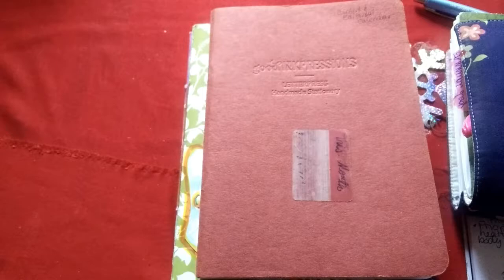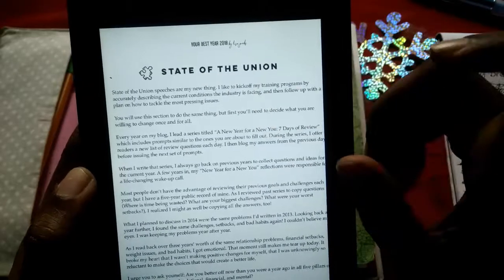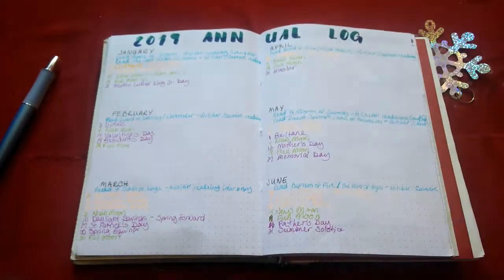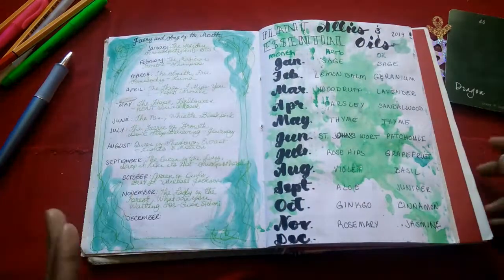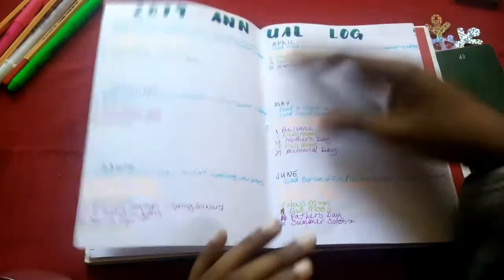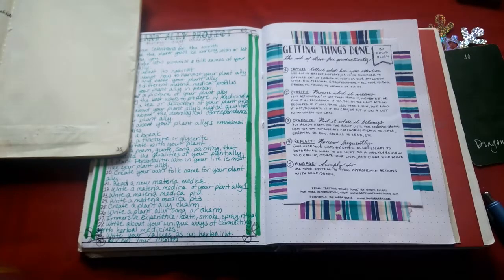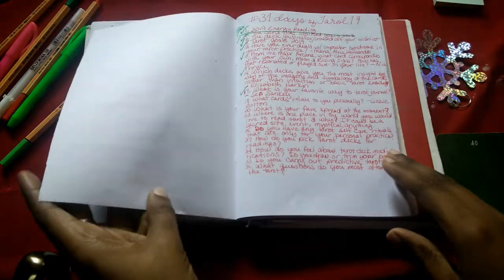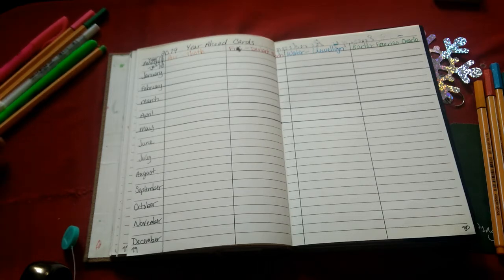2018 Annual Review & 2019 Set Up plus My Depth Year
Hola, its been awhile. In this video I show you how I use the Your Best Year 2018, the GTD Method, word of the Year, Love letters to self, the Plant ally project and my Elemental Year Ahead reading to review 2018 and set up my bullet journal for 2019. Also included is my depth year and idea I got from Jessica Starr the Story Witch. See the first comment for time stamps as this is a bigun.

MENTIONED